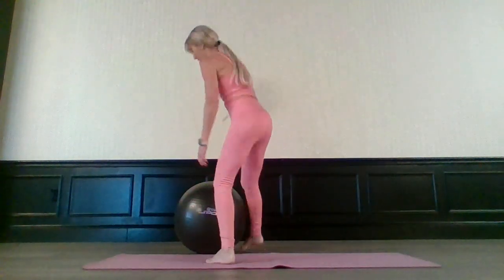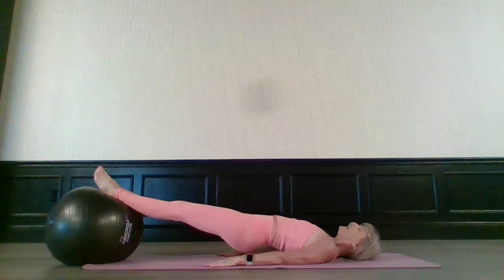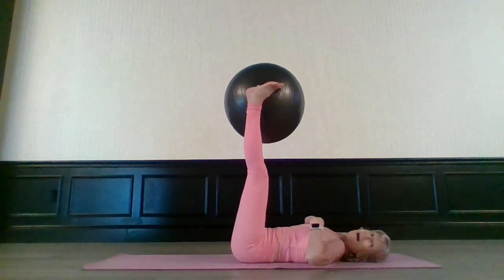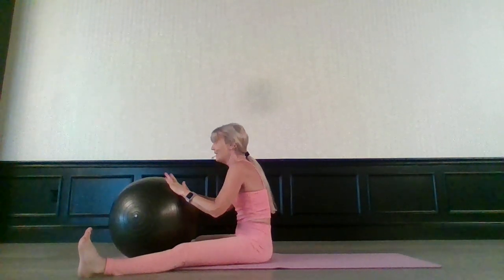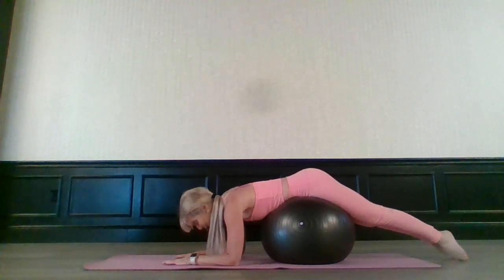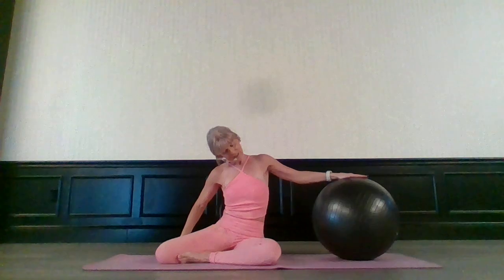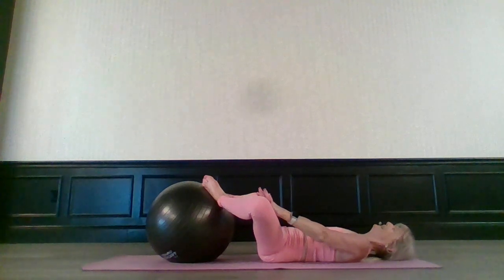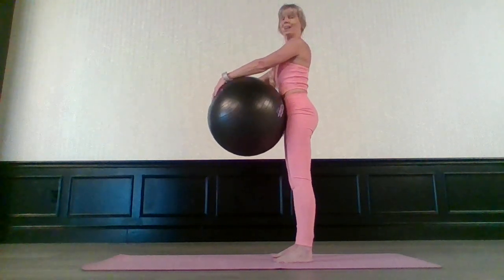Stability Ball Workout | Full One Hour| Sculpt and Stretch | Abs, Glutes and Hips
This workout is with a stability ball.  I am using a 55cm ball.  Focus on Abs, glutes and hips.  Sculpt and stretch.  For all levels.